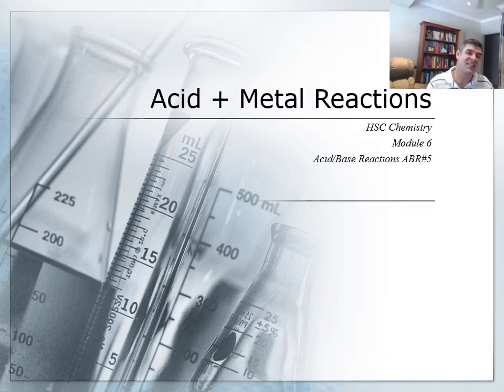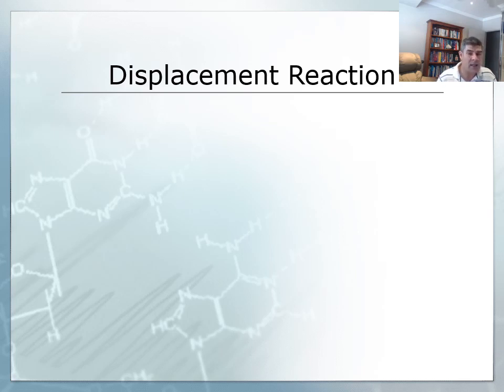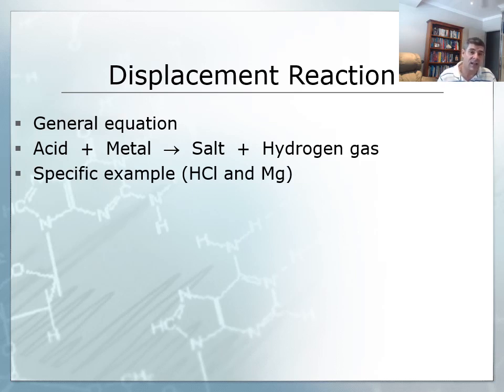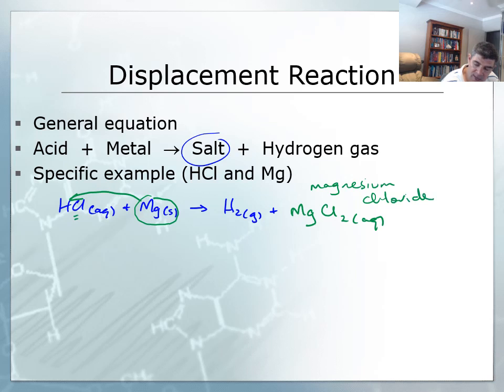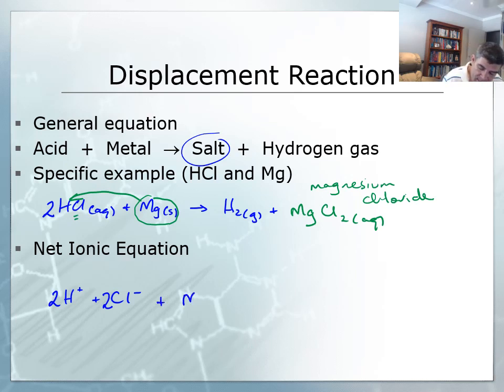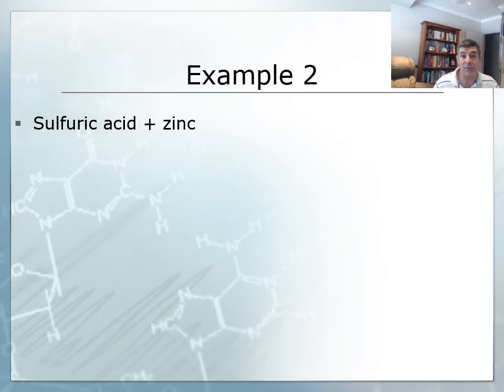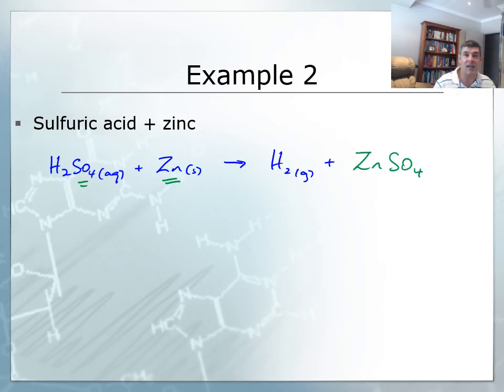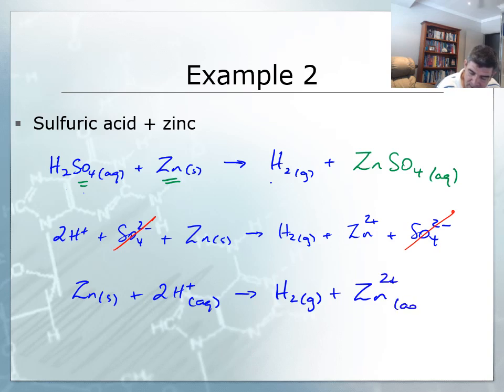ABR#5 Acid + Metal Reactions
HSC Chemistry
Acid/Base Reactions
Acid + Metal Reactions